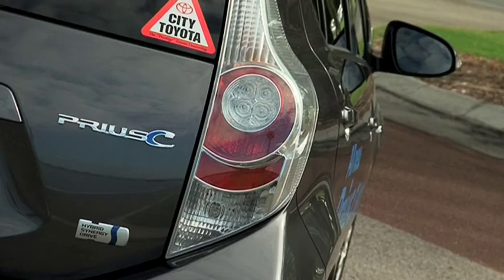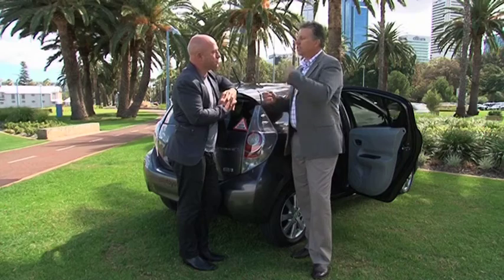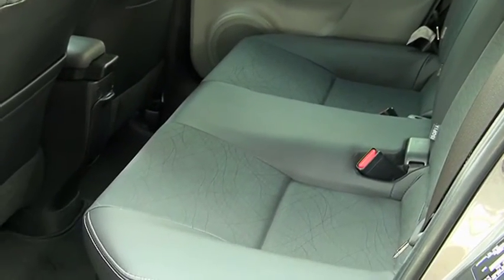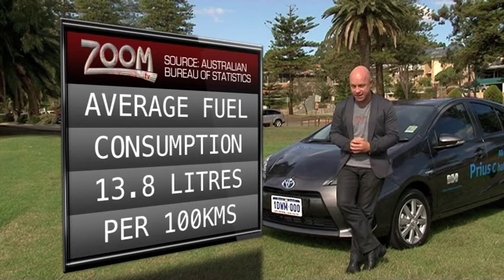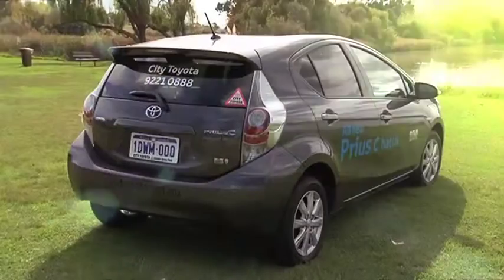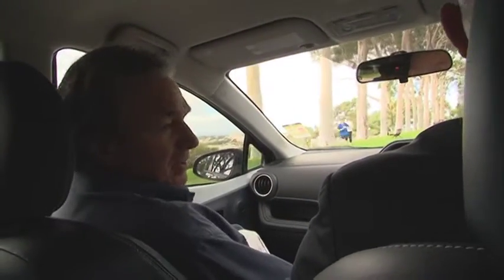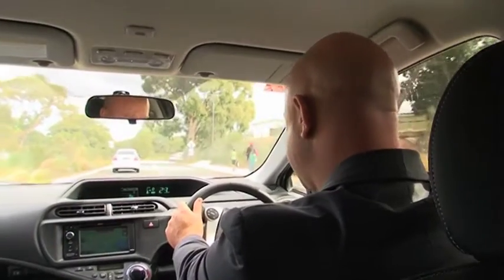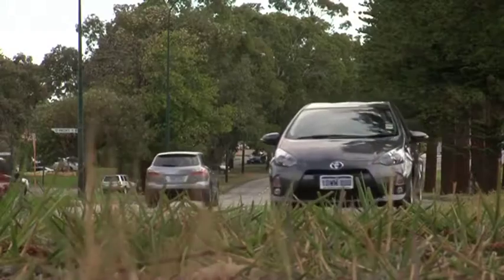ZoomTV on 7mate S04E26 Toyota Prius C Pt 2 thanks to City Toyota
Hybrid cars are the way of the future and leading the pack is the Toyota Prius C. With mind blowing fuel efficiency this is a definite sign of things to come.

citytoyota.net.au